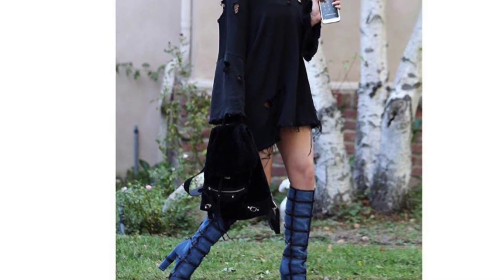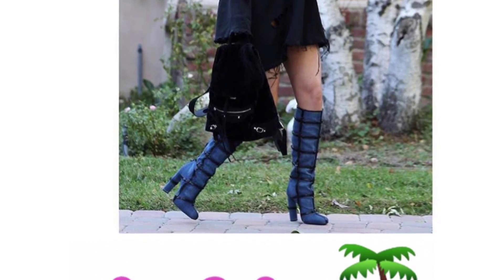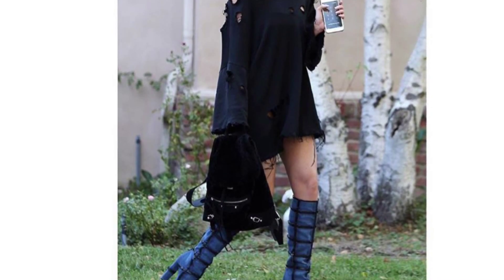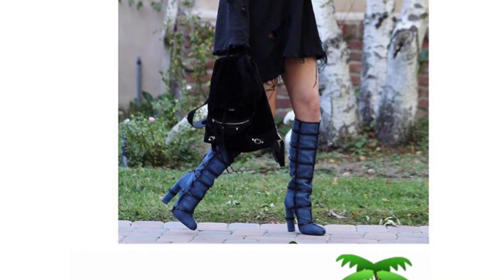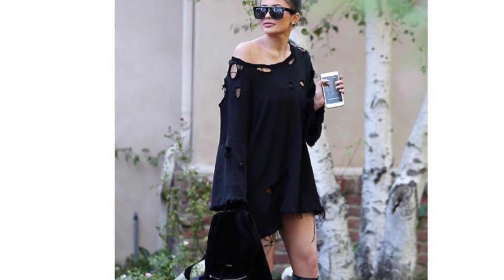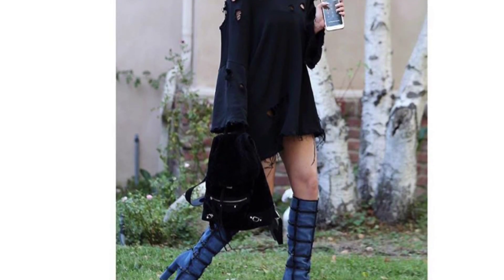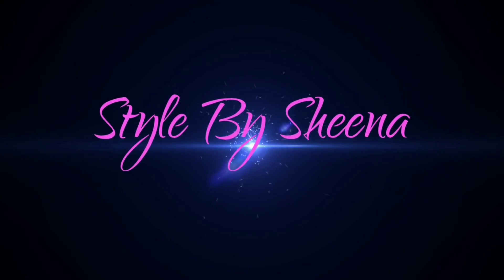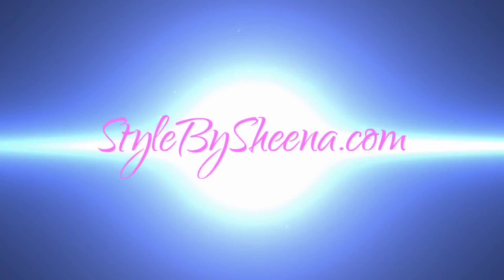Kylie Jenner's Boots Were Made For.....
Kylie Jenner spotted in a tattered and torn look paired with knee high boots, I freaking love the bun and shades, what do you think?

How to get Kylie Jenner style
Kylie Jenner lip kit